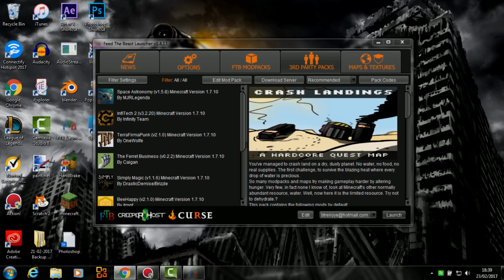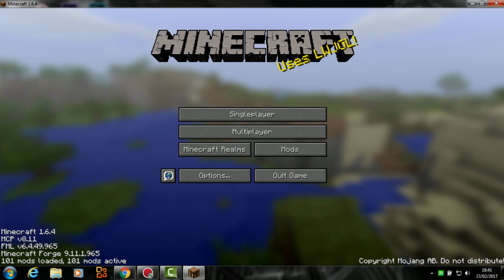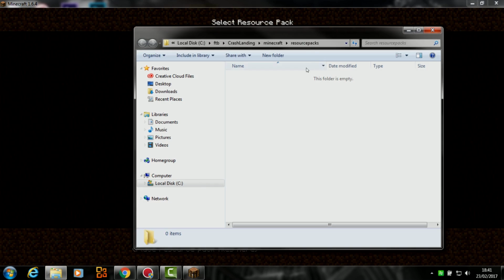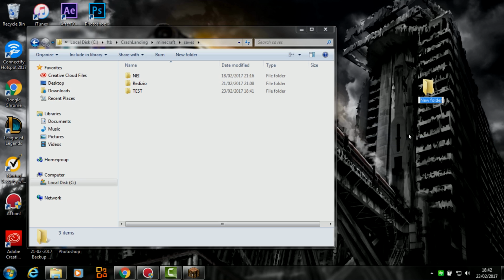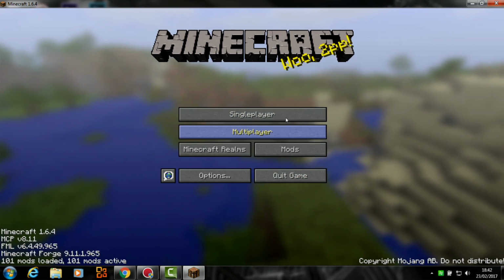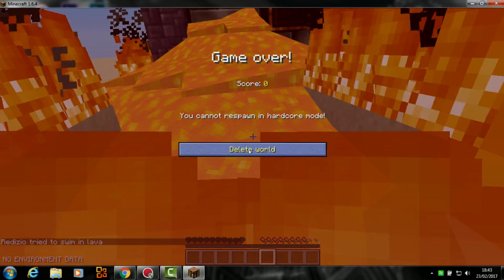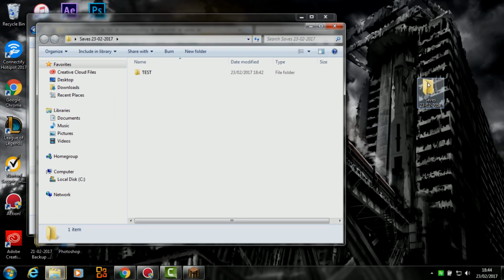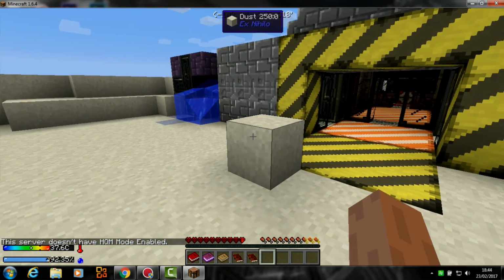Minecraft Tutorial - How to SAVE, LOAD BACKUP World & RESTORE Lost/Deleted/Corrupt Minecraft World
Watch this if your minecraft world is lost or deleted. This tutorial will explain how to save/backup & restore minecraft worlds that got deleted! It is really easy to save you minecraft world. Say bye bye to hardcore questing mode! In this video I show you the  FASTEST & EASIEST way to back up/make a save of your Minecraft world and how to restore it!  You will never lose a world ever again. THIS WORKS FOR VANILLA MINECRAFT and FTB!!!

→ In the comments of this video!